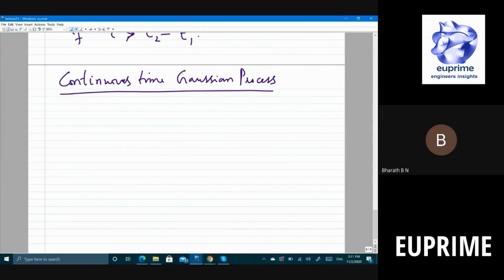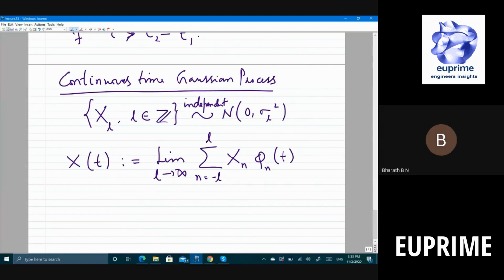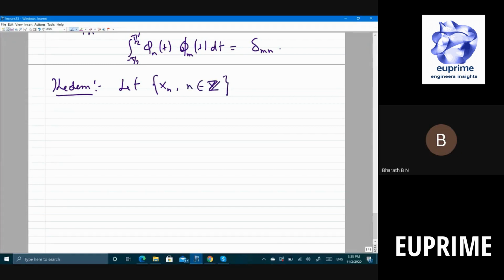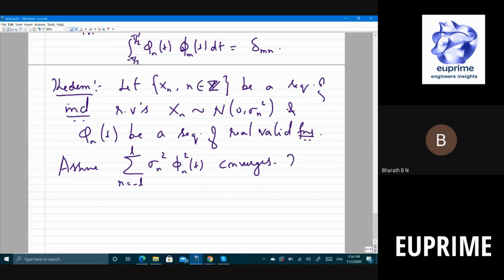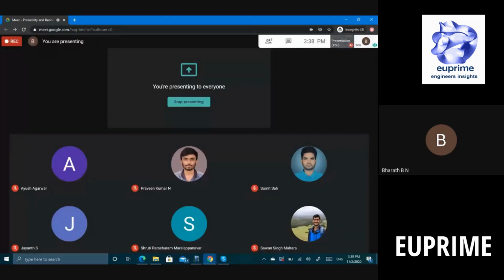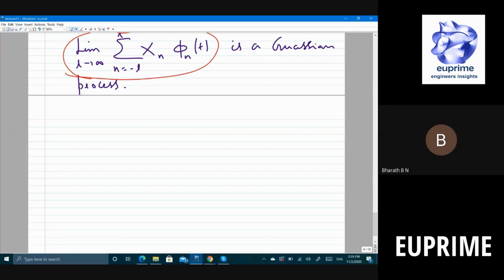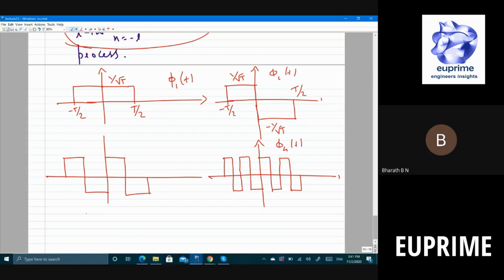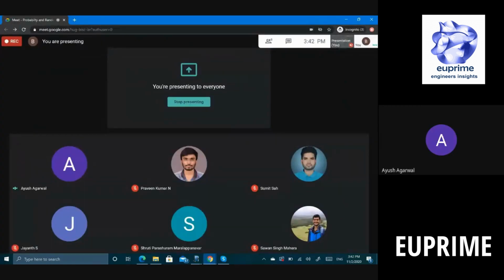ML/AI: Continuous time Gaussian process